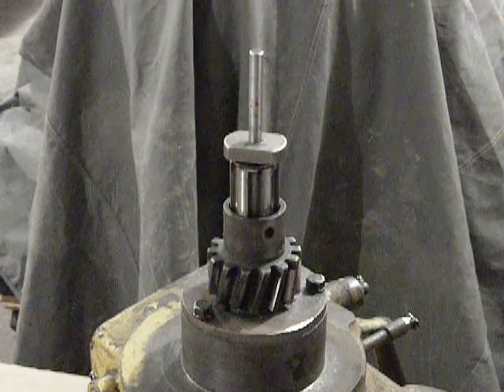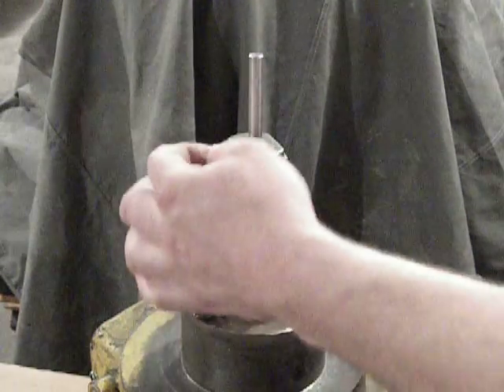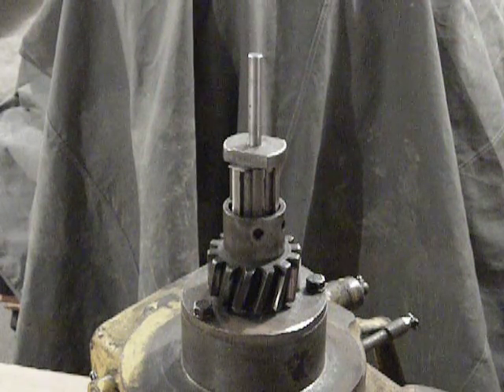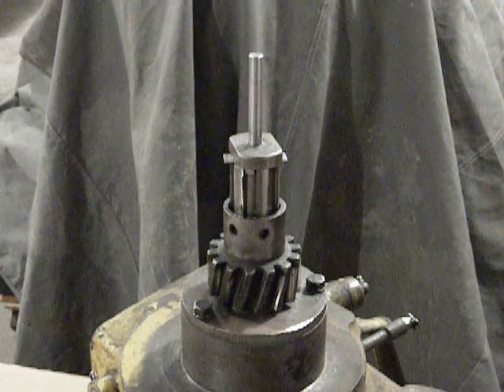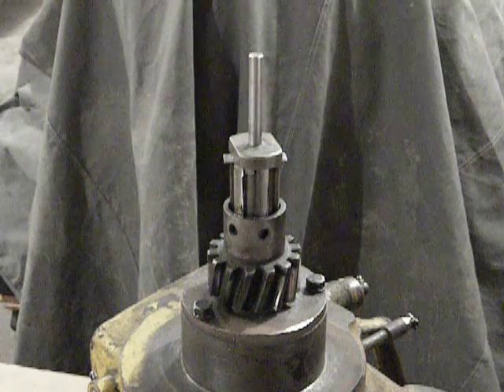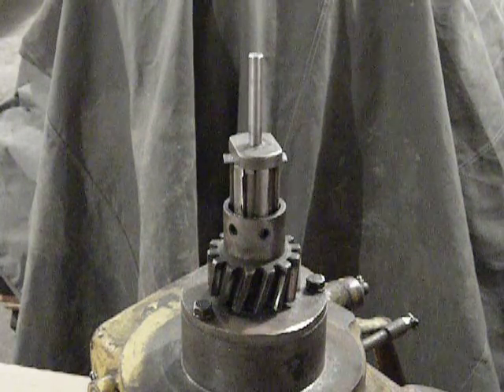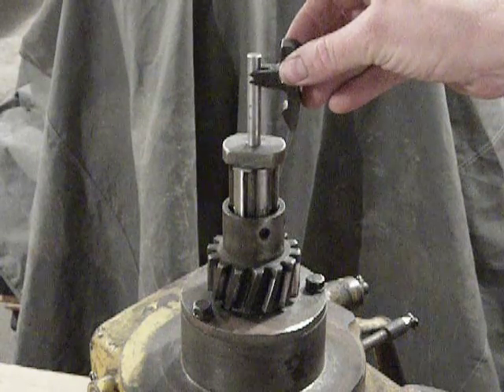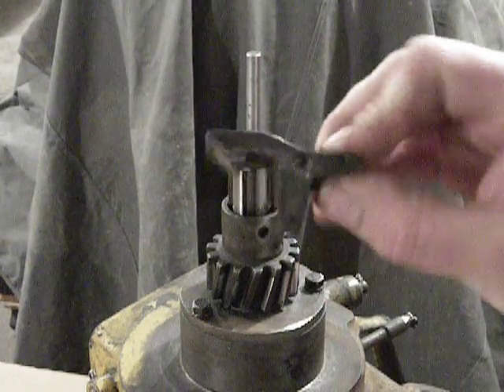Caterpillar Starting Pinion Assembly D2 D4 D6 D7 D8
This video is meant to go with an earlier one I did titled Caterpillar Starting Pinion Operation.  Just shows some of the steps involved in assembling the starting pinion gear and sleeve as well as an overview of the related components.